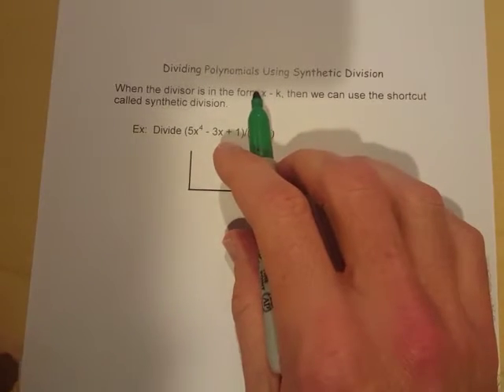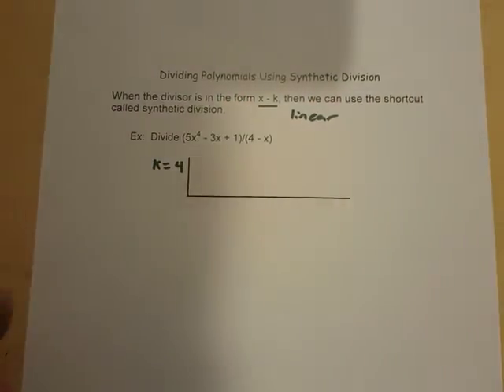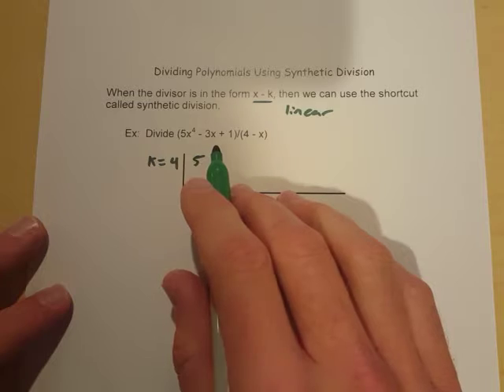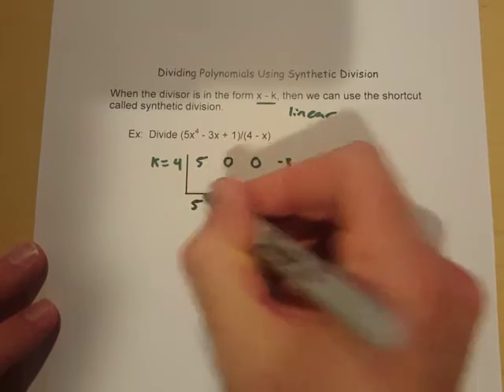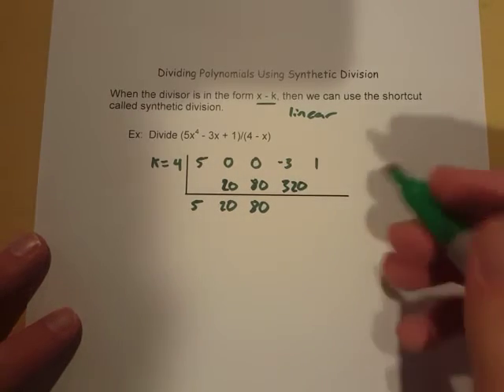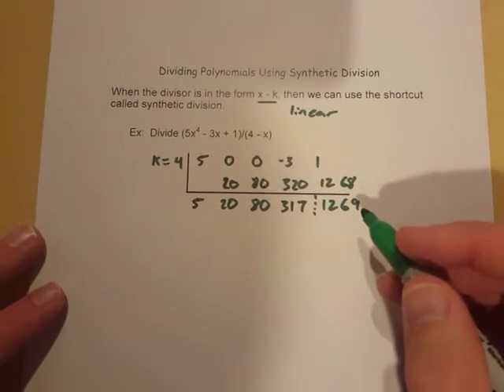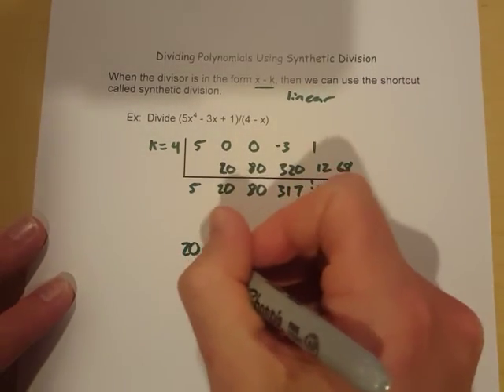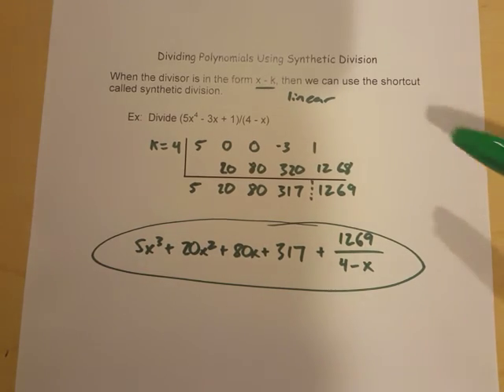2.4D1 Synthetic Division